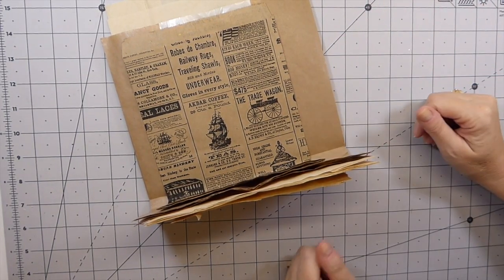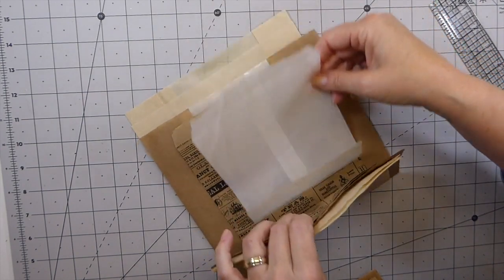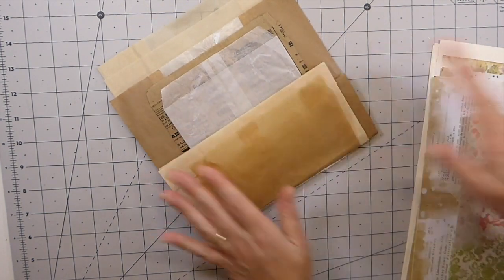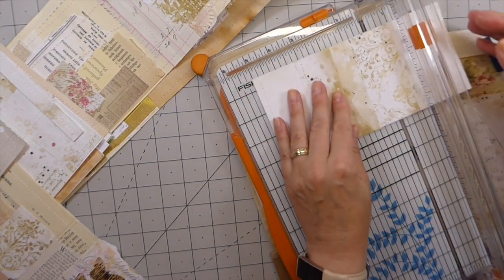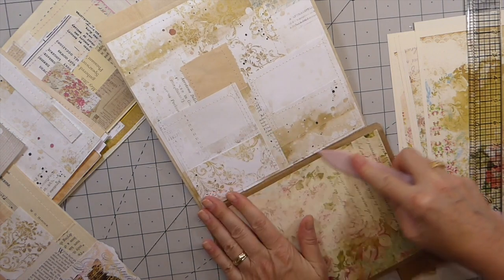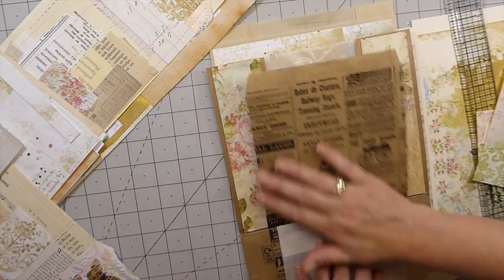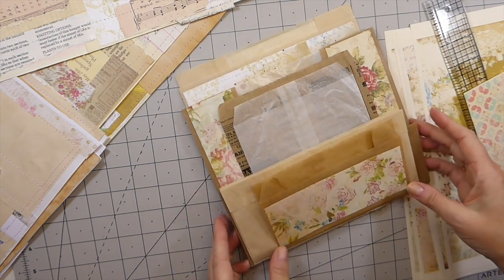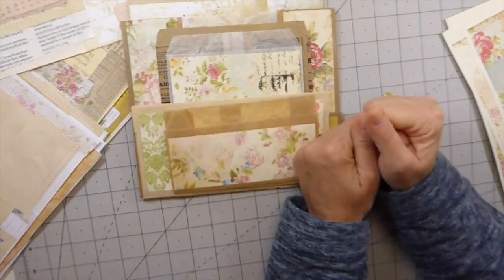How to Make a Paper bag Journal/ Ephemera Holder Part 1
Welcome ! I want to thank you for taking time out of your busy day to spend with me.

 Today I am going to share how you can transform these paper bags into a gorgeous journal or ephemera holder. This makes awesome happy mail ideas to share with your crafty friends. Paper bags are inexpensive and a great way to create something unique for happy mail or to add to your junk journal.
 Gather your supplies and let's get started!

Crafty Hugs,
Gina @ TheFireFlyStudio67